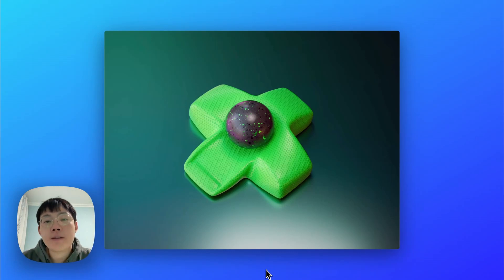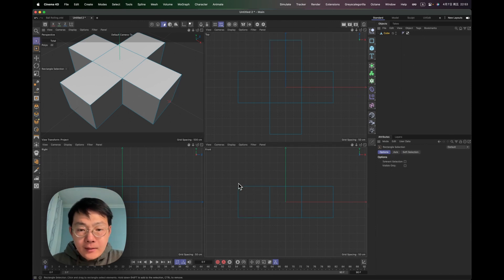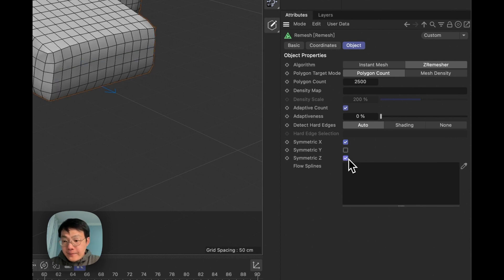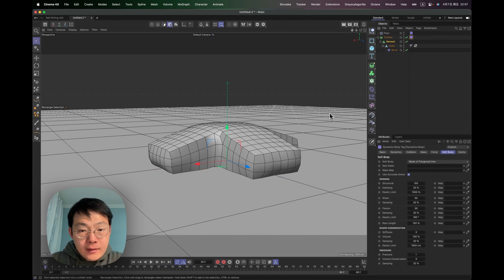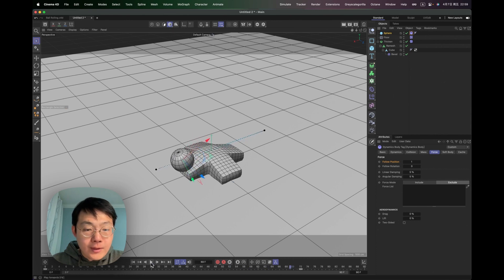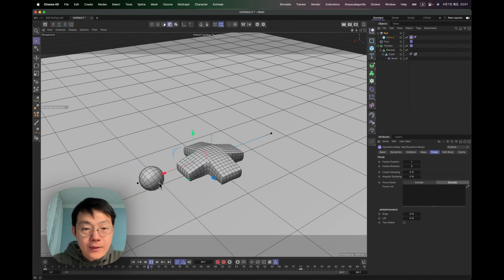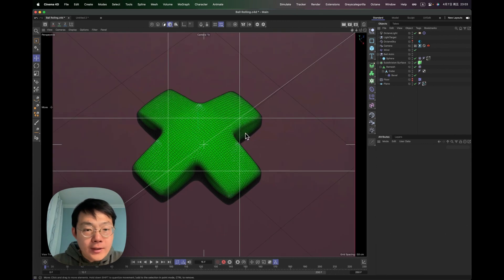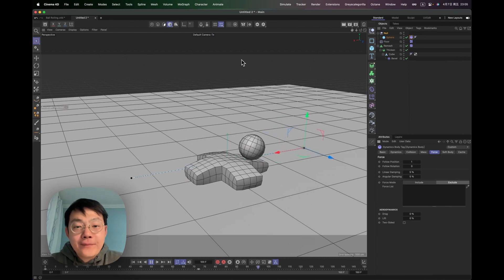How to Mix Your Animation with Soft-Body Simulations in C4D!